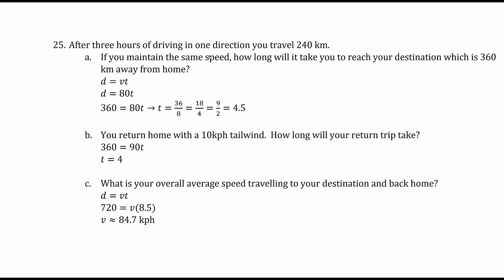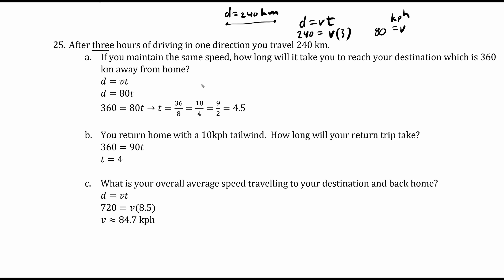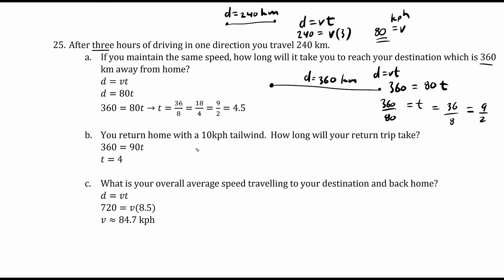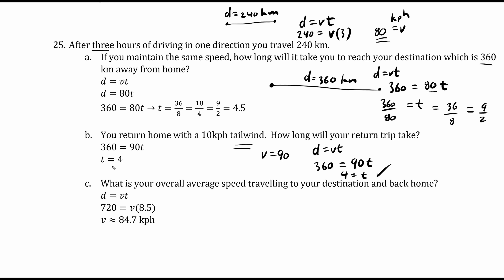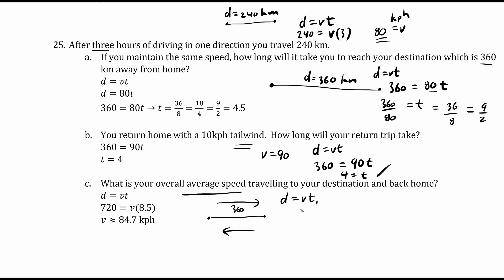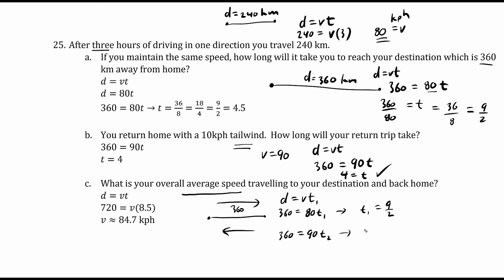BC Math 10 Lines #25